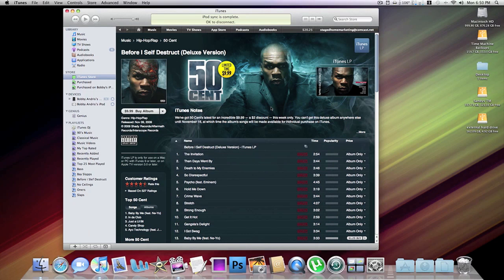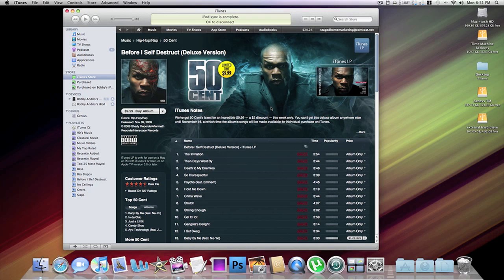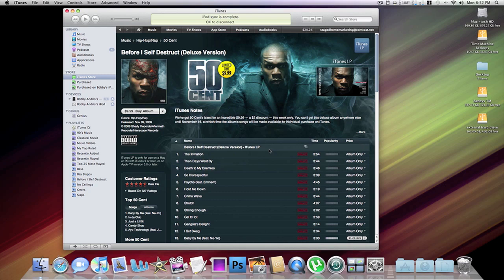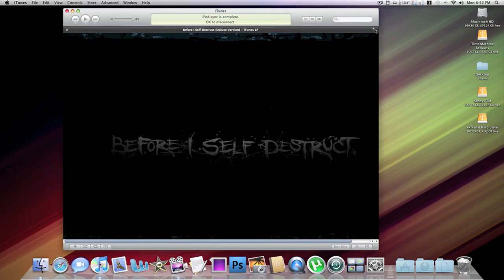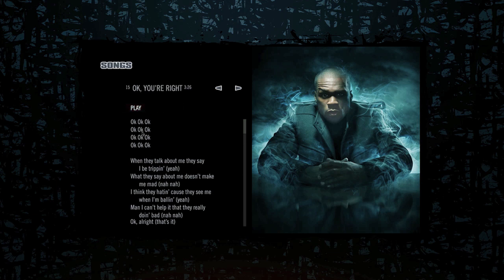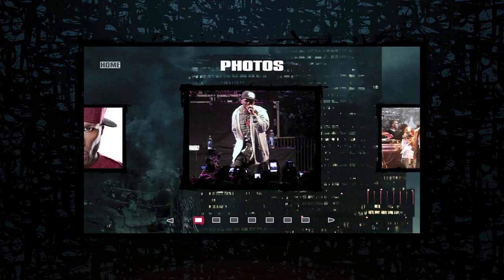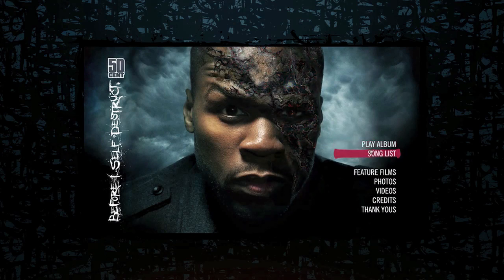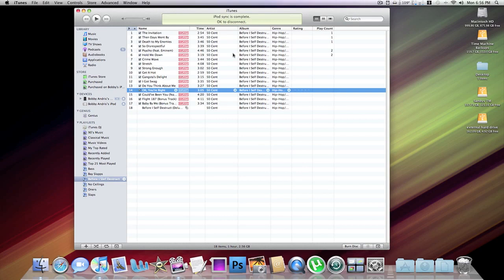Demo-iTunes LP (50 Cent- Before i Self Destruct)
This is a demo of what iTunes LP is and how it works.  I am using 50 Cent's new album Before i Self Destruct.  Go buy his album here.

iMac Videos